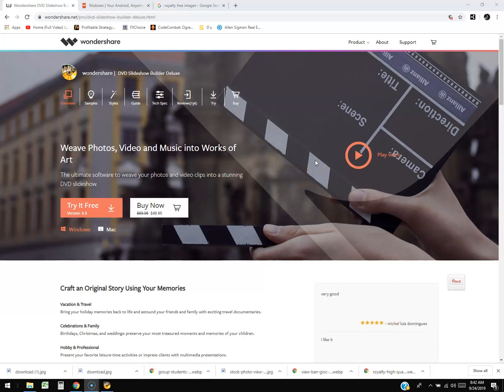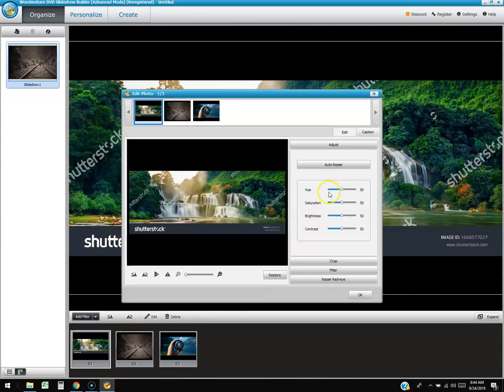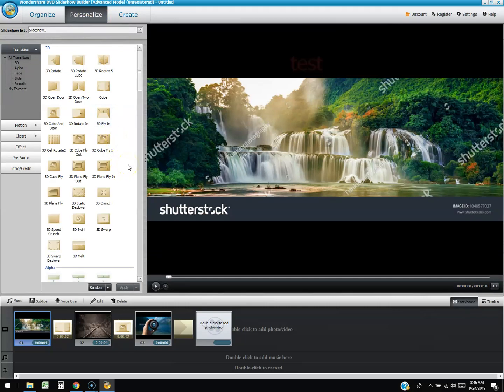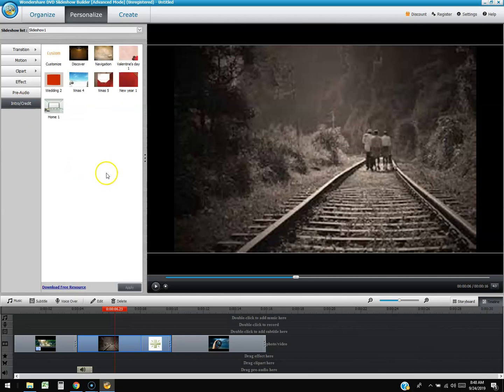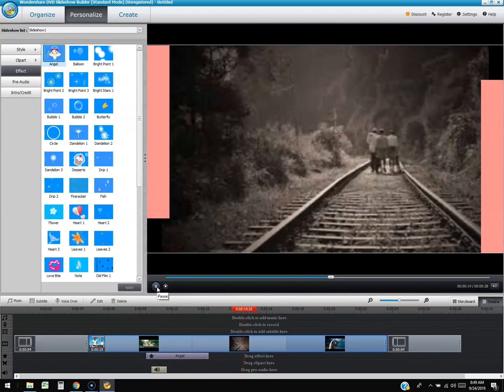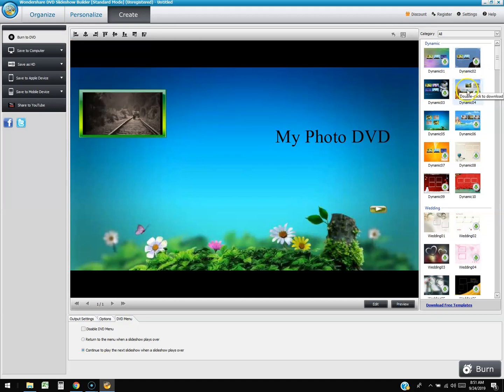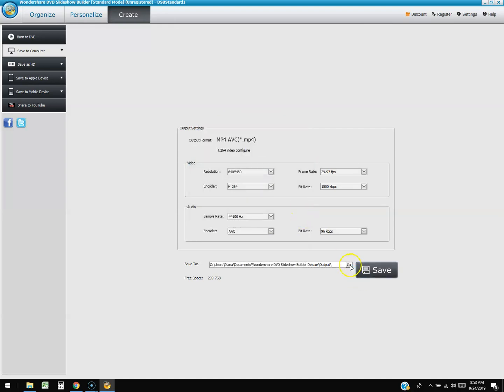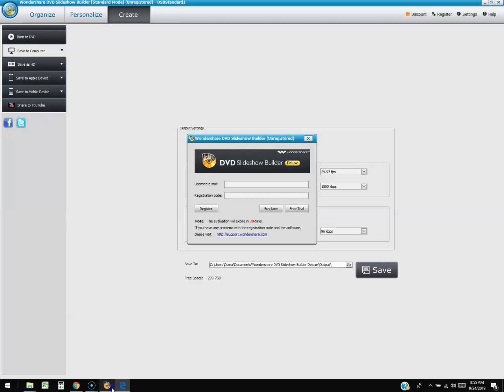Wondershare DVD Slide Show Builder 2019 Review and Tutorial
In this video we will take a look at Wondershare DVD Slide Show Builder 2019!  It has alot of features and was very impressed.